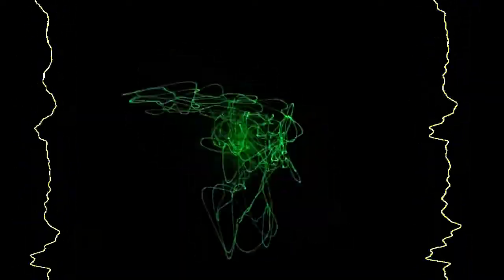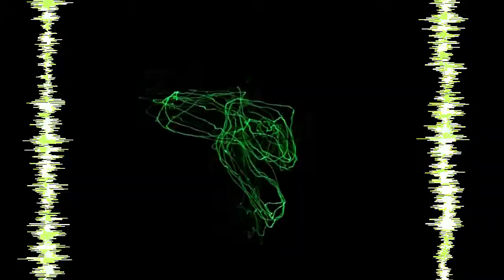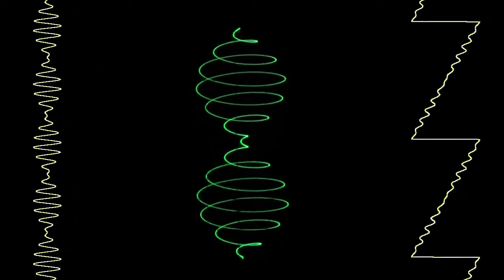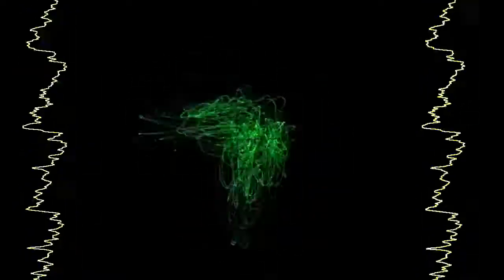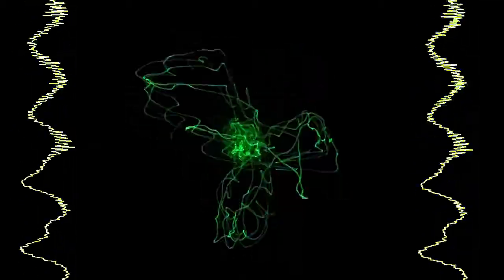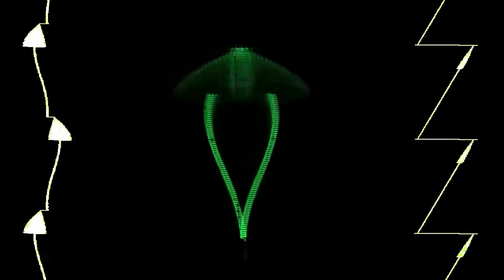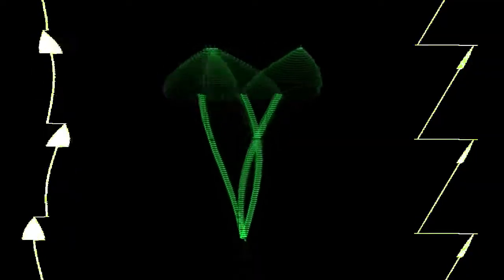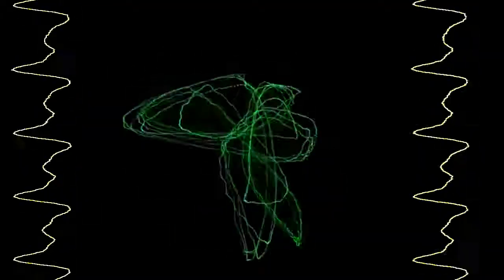Jerobeam Fenderson - How To Draw Mushrooms On A Oscilloscope (X/Y Oscilloscope/Sidwiz)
Visuals created with Rolf R. Bakke and Rushjet1's SIDWiz2 program, and Jerobeam Fenderson's "How to draw Mushrooms On an Oscilloscope"